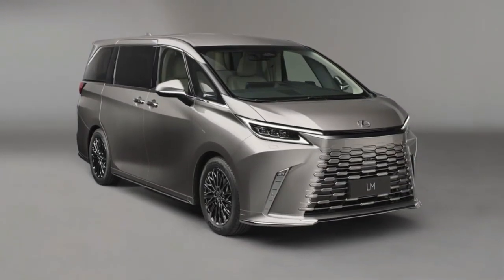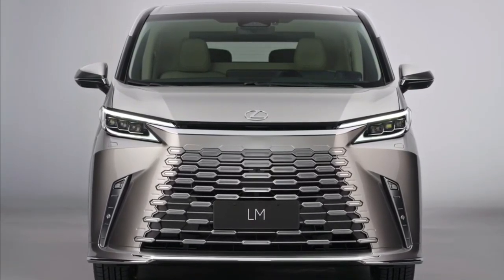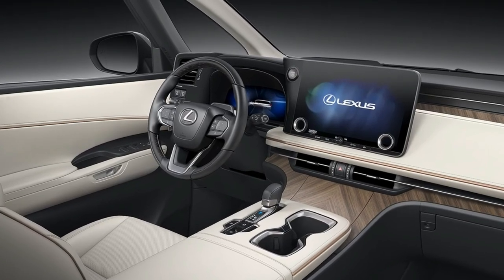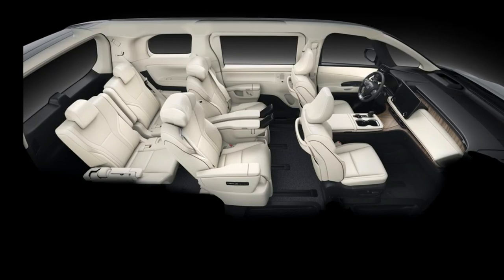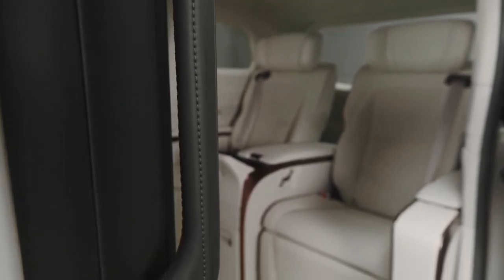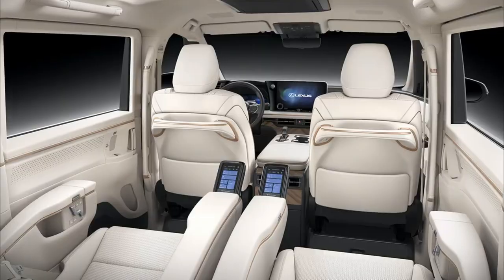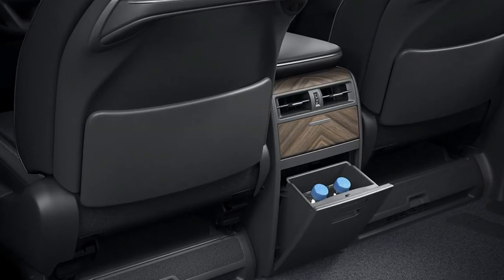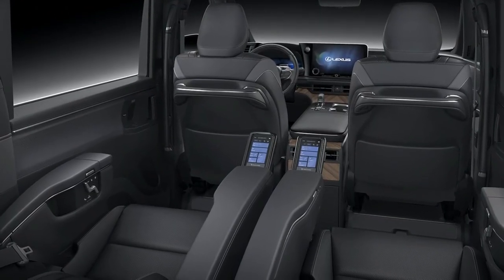2024 Lexus LM Luxury Minivan - Interior and Exterior Review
Lexus decided to enter the luxury minivan segment by launching the 2024 Lexus LM based on the Alphard but with a distinctive Lexus identity. The 2024 Lexus LM designation stood for "Luxury Mover," and it was the first minivan to join the Lexus lineup.

The interior also received many enhancements compared to the Alphard, such as a large-screen infotainment system, a wireless charging pad, a Mark Levinson sound system, and even a refrigerator with a champagne holder.

The 2024 Lexus LM offered two seating versions: a 4-seat variant with a large, adjustable rear seat and a partition screen for ultimate privacy and comfort, named the "Emperor Suite," based on the Alphard Royal Lounge variant, and a 7-seater configuration building upon the Alphard Executive Lounge configuration. The 2024 Lexus LM also received a hybrid powertrain option, dubbed the LM 350h, which combined a 2.5-liter four-cylinder engine with an electric motor for smooth and efficient performance.